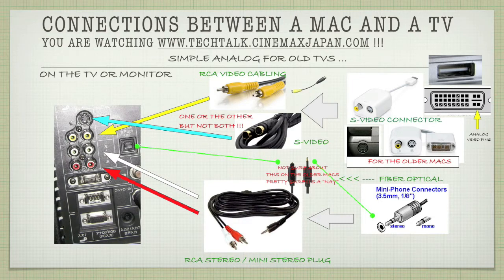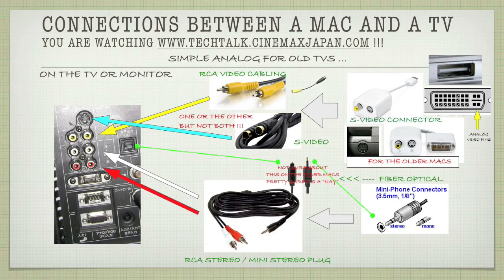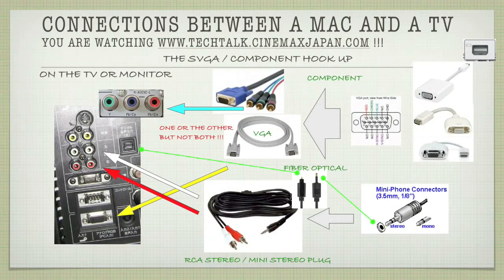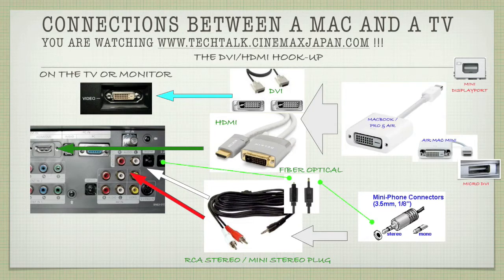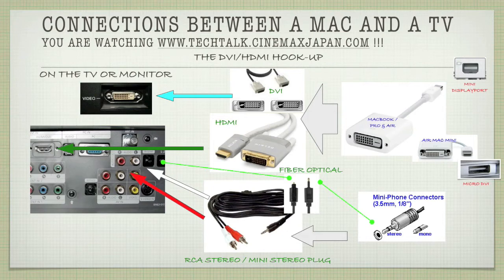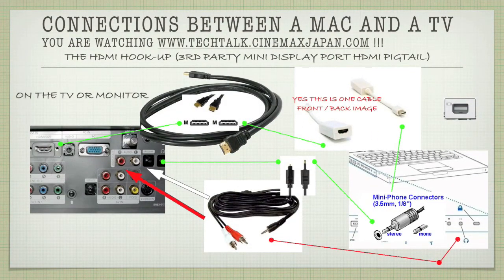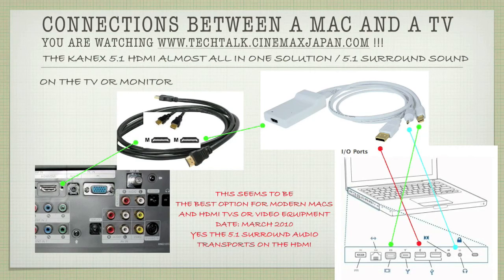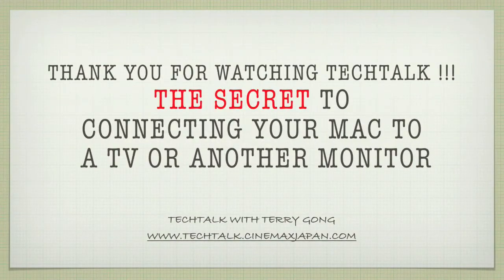TechTalk Connecting Your Mac Computer to TV P2.mov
If you don't know which Mac Cables to buy or if you are a new Mac User.  If you are doing a Keynote Address or Powerpoint Presentation and projecting it on a projector.  This video wiil show you how to connect your Mac to the TV.  Composite and Component, VGA, SVGA, Mini/Micro DVI and Standard DVI, and HDMI; ports cables and adapters.